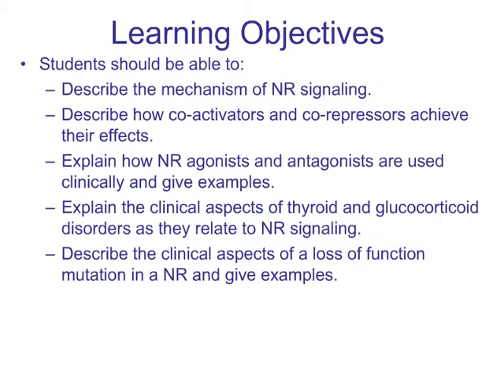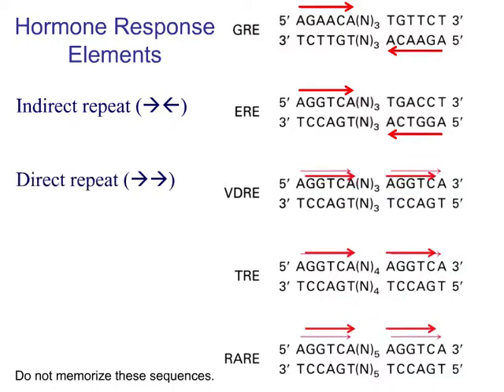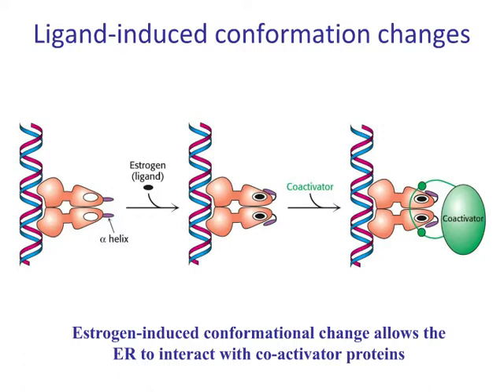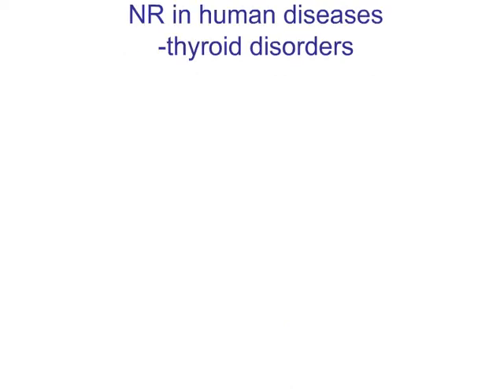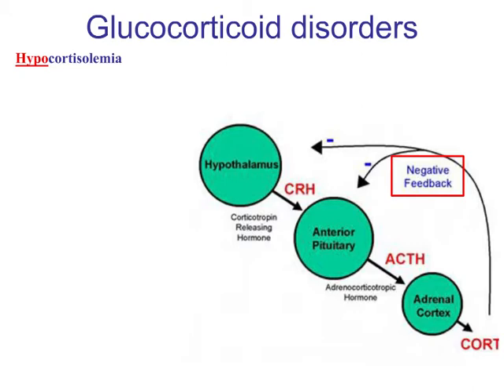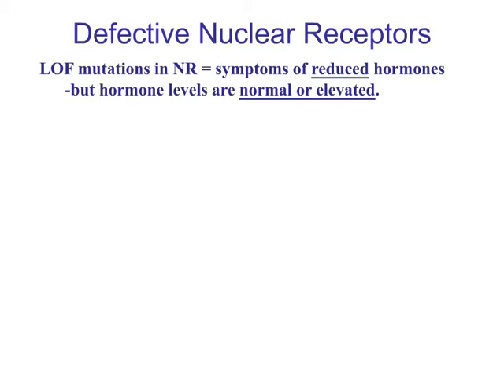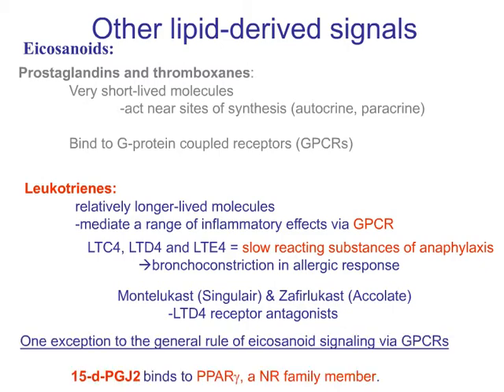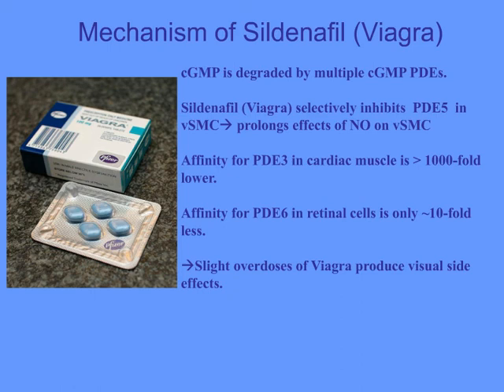CMM 11:21:14 part 1